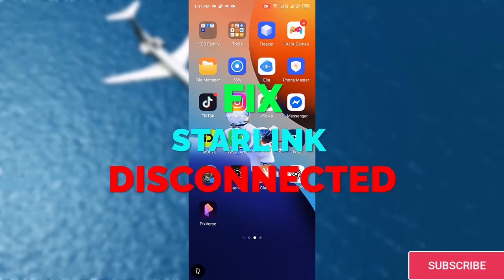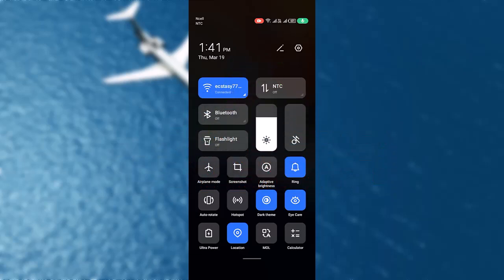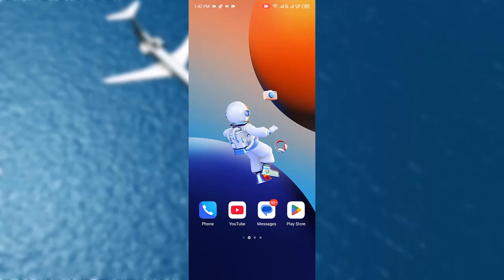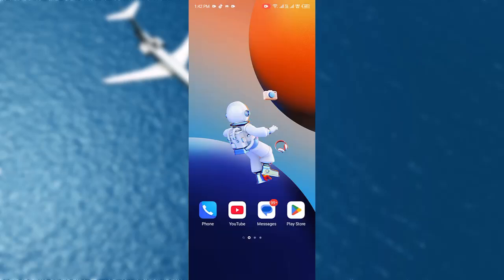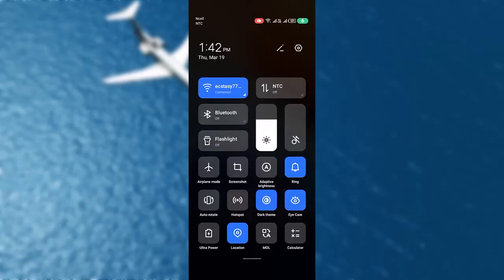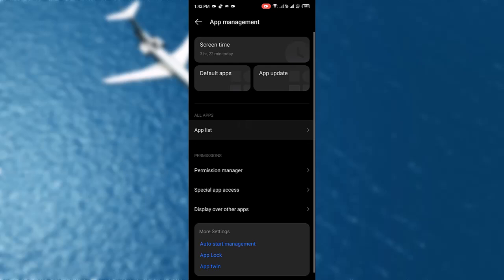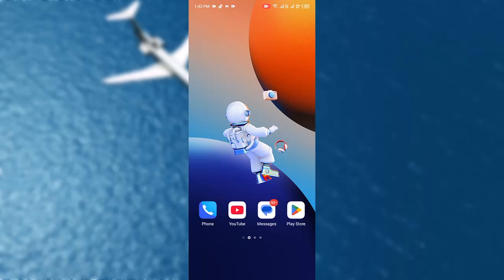Fix Starlink Disconnected Error | Starlink Internet Not Working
Is your Starlink showing “disconnected” or not working? 😤
In this video, I will show you how to fix Starlink connection problems step-by-step in a simple way.

This issue can happen due to weather, cable problems, or network errors, but these fixes will help you get your internet back quickly.

👉 In this video, you will learn:

Why Starlink is disconnected
How to fix Starlink not connecting
Simple steps to restore your internet
What to do if the problem continues

💡 Helpful tips covered:

Restart your Starlink router and dish
Check cables and connections
Make sure there are no obstructions
Check weather conditions
Use the Starlink app for troubleshooting

By the end of this video, you will know how to fix Starlink issues and reconnect your internet easily.